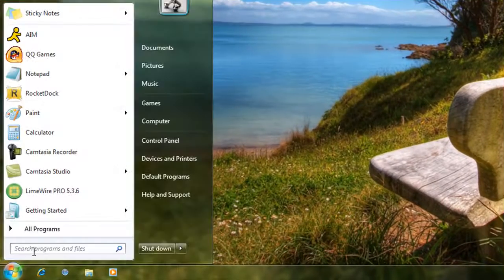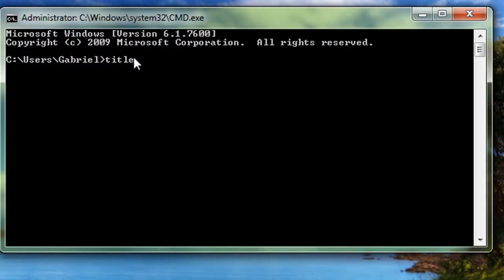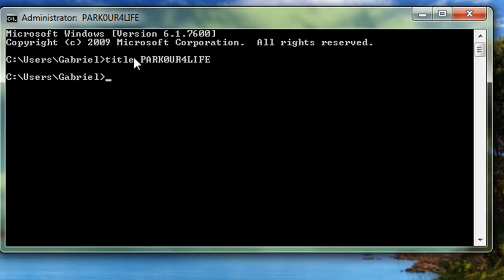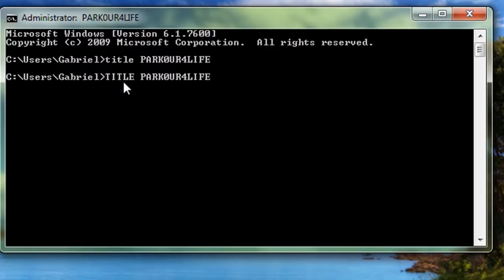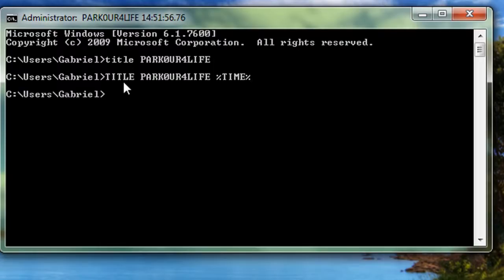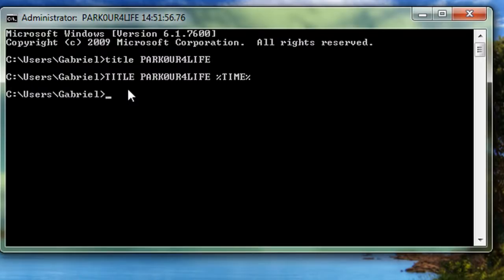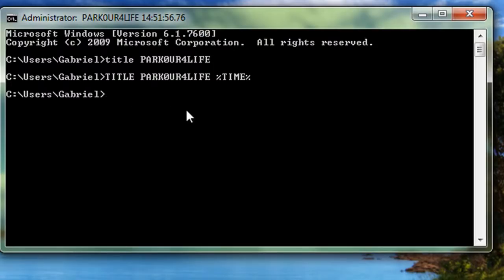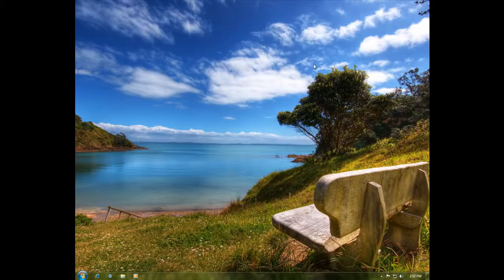Change CMD NAME and PUT A TIME STAMP